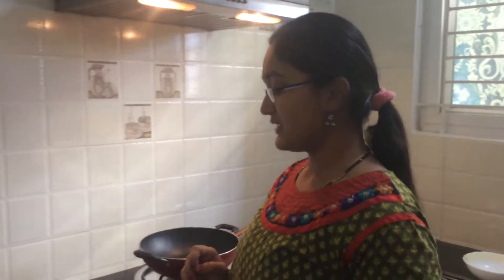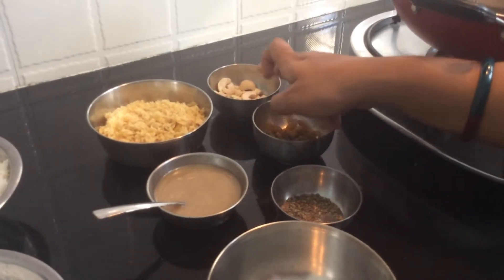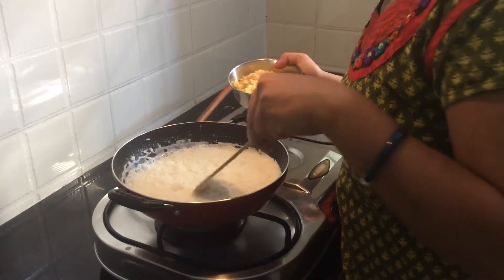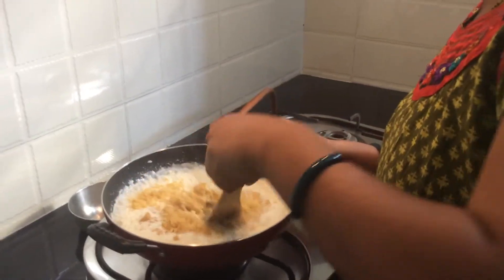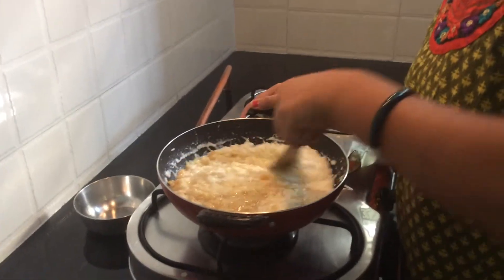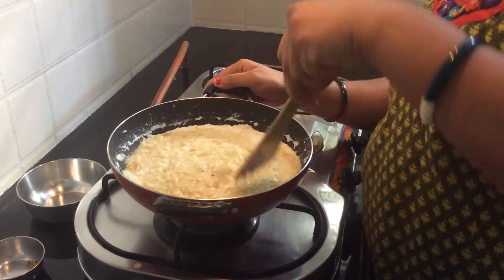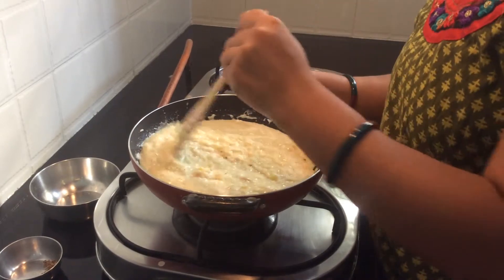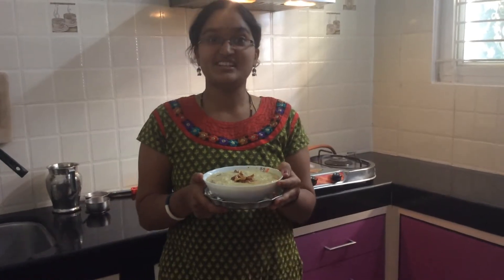Sweet rice| పరమాన్నం| easy sweet recipe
Madhuri madhuryam